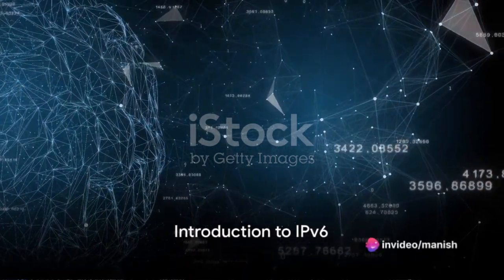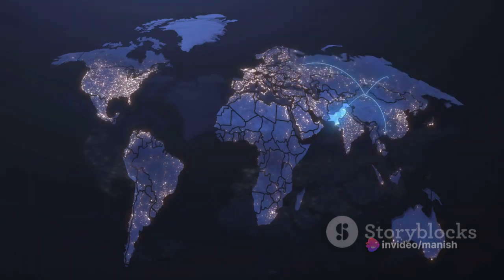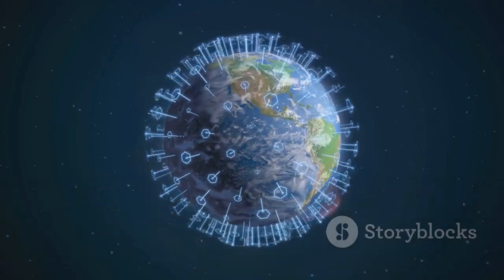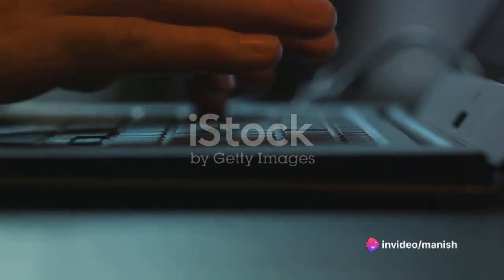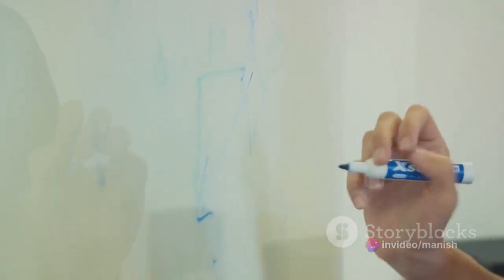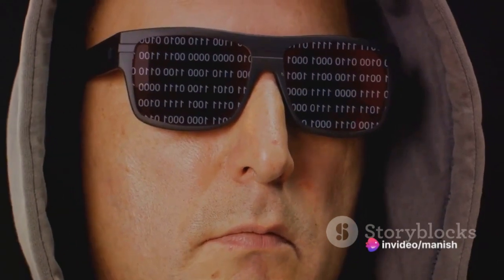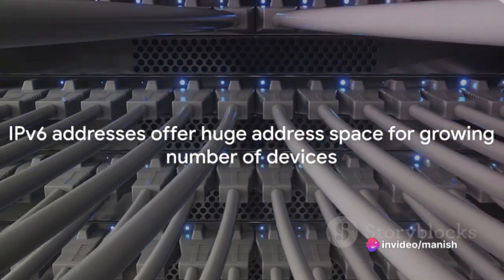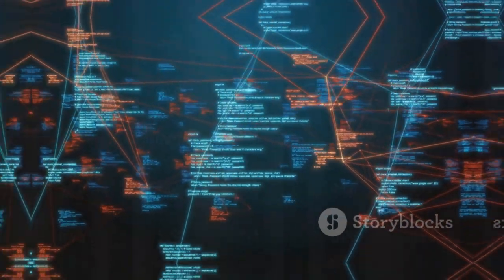The Future of Internet Addresses IPv6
🌐 Welcome to the Future of Internet Addresses! In this video, we explore the evolution of internet addresses and what the future holds for the way we connect online. From IPv6 to innovative addressing schemes, join us on a journey into the next frontier of the digital realm.

🔍 Topics Covered:

The significance of IPv6 in addressing the limitations of IPv4.
Emerging technologies shaping the future of internet addresses.
Security considerations and advancements in address protocols.
The role of blockchain and decentralized technologies in addressing.
🔗 Related Links:
Link 1: Additional resources on IPv6
Link 2: Deep dive into blockchain and internet addresses